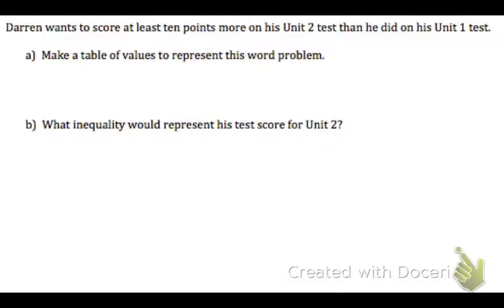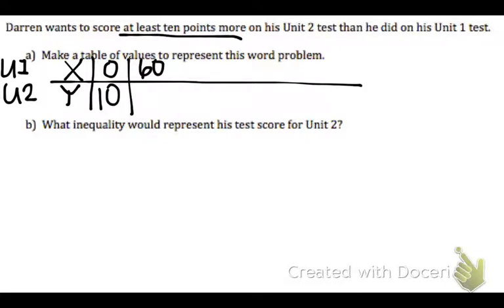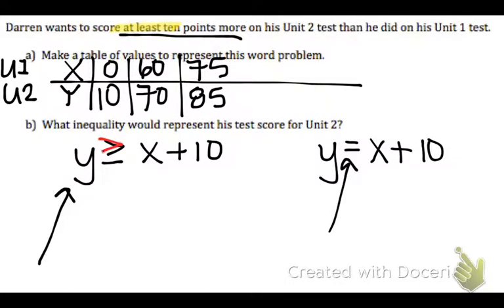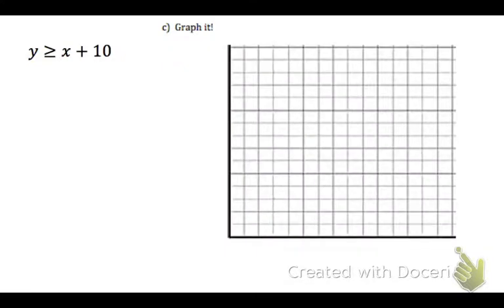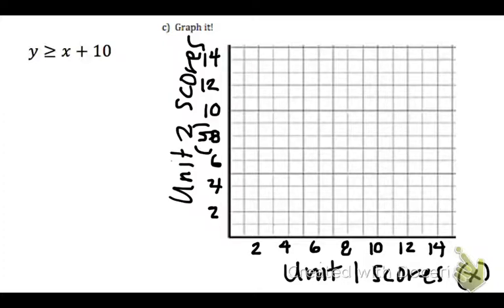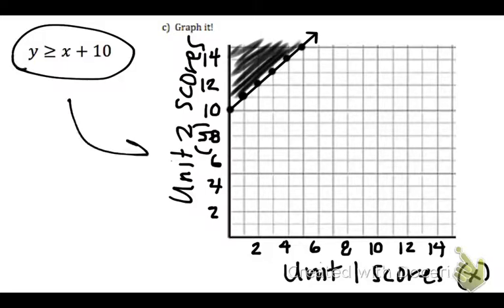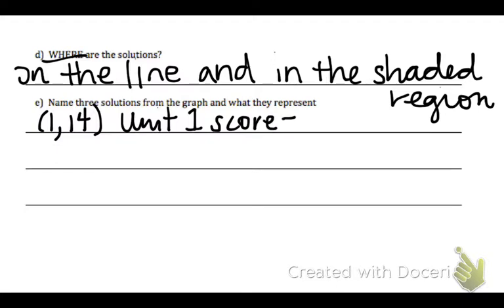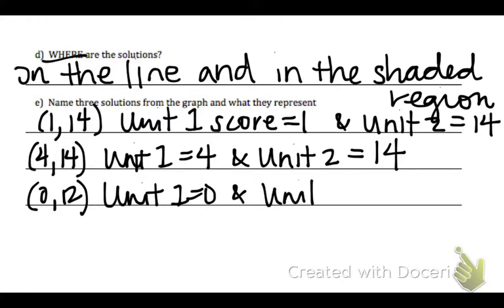1-12 slope-intercept form inequality word problems